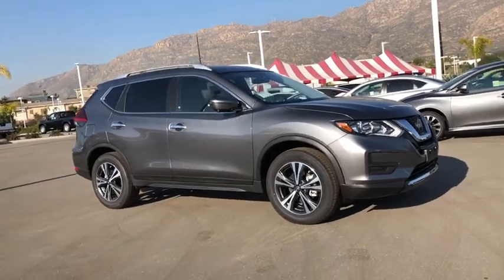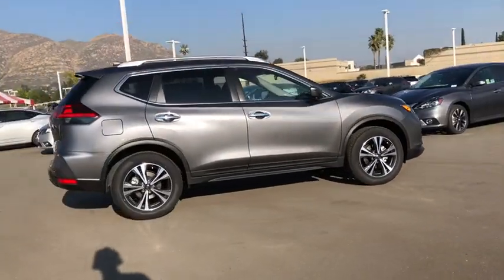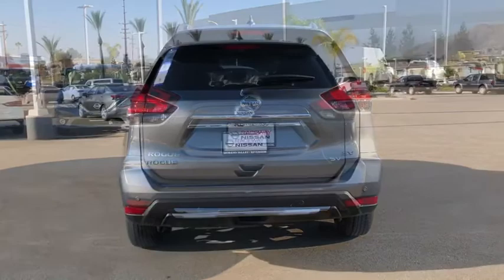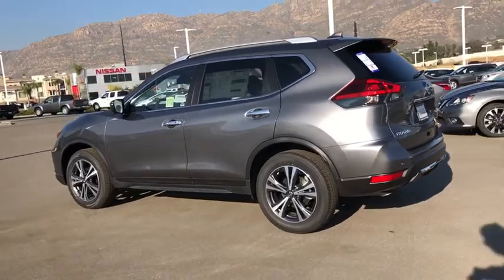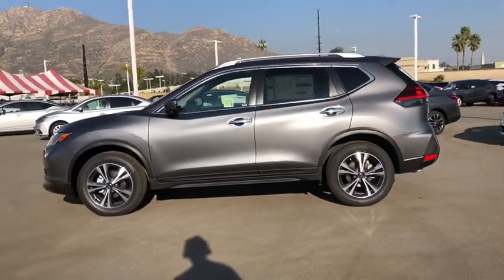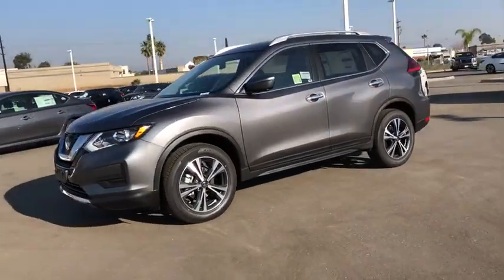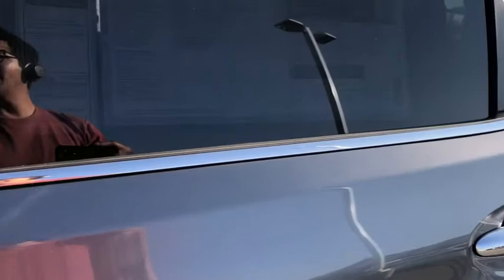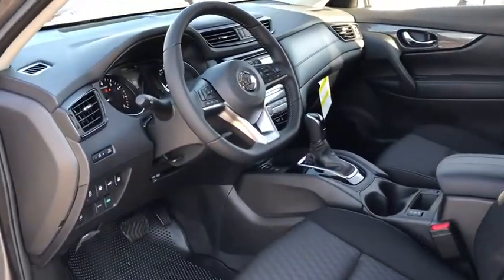2020 Nissan Rogue Moreno Valley, Riverside, Hemet, Perris, Temecula, CA N25186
Gun Metallic New 2020 Nissan Rogue available in Moreno Valley, California at Raceway Nissan. Servicing the Riverside, Hemet, Perris, Temecula, CA area.

Raceway Nissan
6030 Sycamore Canyon Blvd

Gun Metallic 2020 Nissan Rogue SV FWD CVT with Xtronic 2.5L I4 DOHC 16Vbrbr26/33 City/Highway MPGbrbrbrWe have many different makes and models available including a wide selection of cars, trucks, vans, and SUV's. Raceway Nissan auto group has access to thousands of new and used vehicles which means we can find the right vehicle FOR YOU. Price includes: $2000 - Nissan Customer Cash - Rogue. Exp. 03/02/2020 $750 - Nissan Presidents Day Bonus Cash - Rogue WR. Exp. 03/02/2020